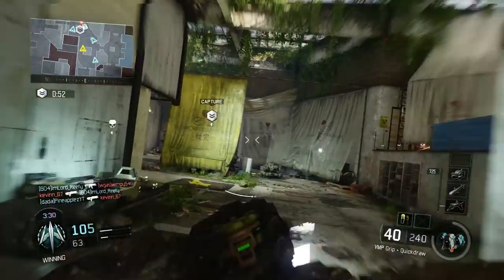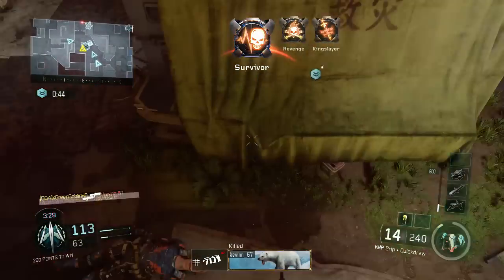OPTIC AND FAZE CLAN CAMO IN BLACK OPS 3...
Can We Get 2000 LIKES!? - Optic and Faze Camo and Specialist Gear In Call of Duty Black Ops 3, Black Ops 3 Treyarch needs to add these Esports Camos and Gear!